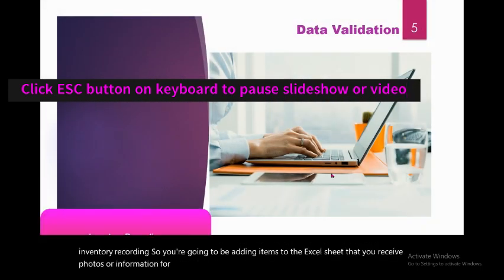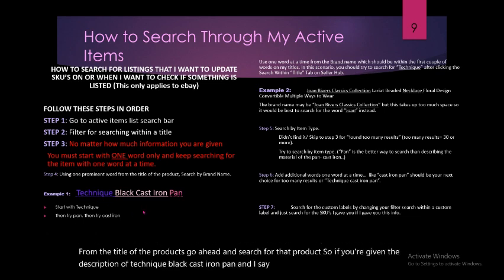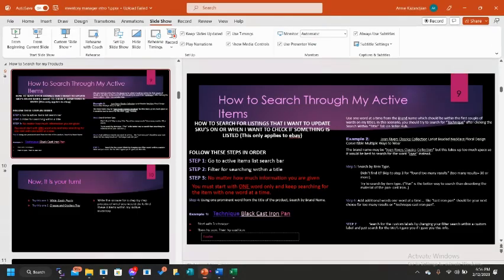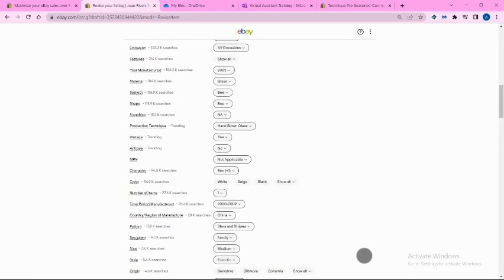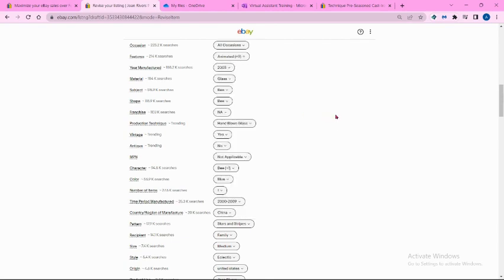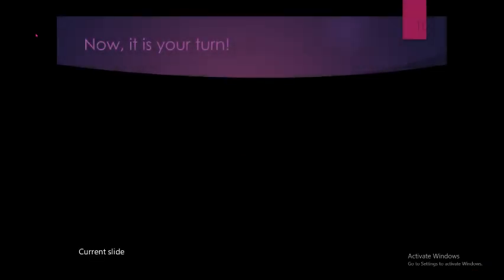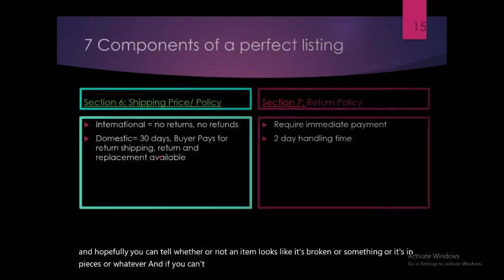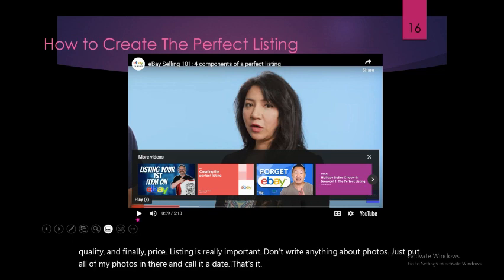ppt 1-15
training slide 1 to 15